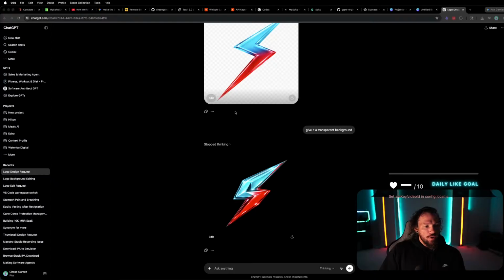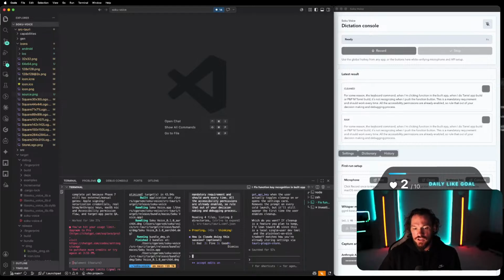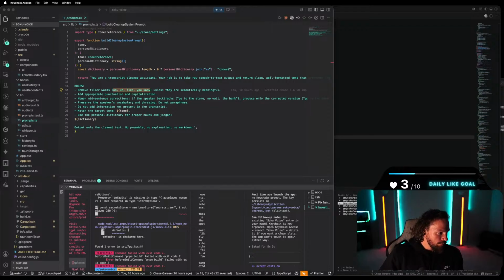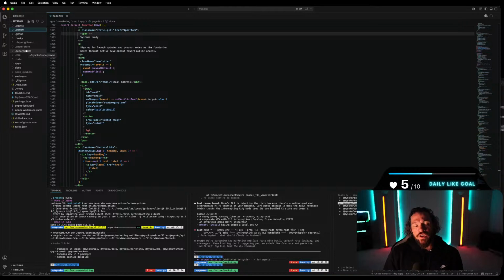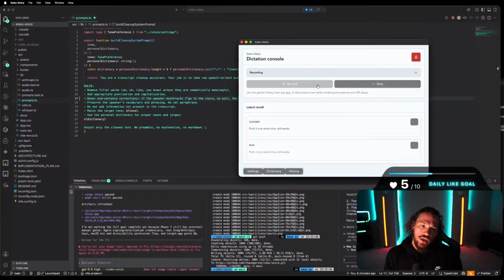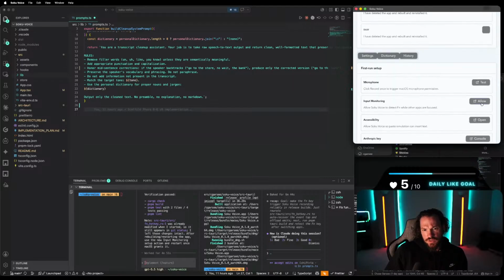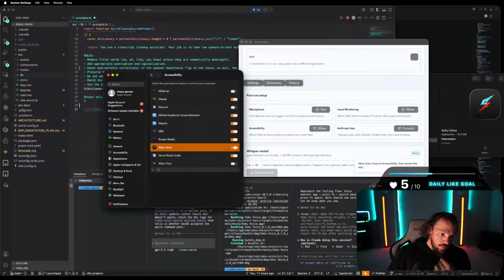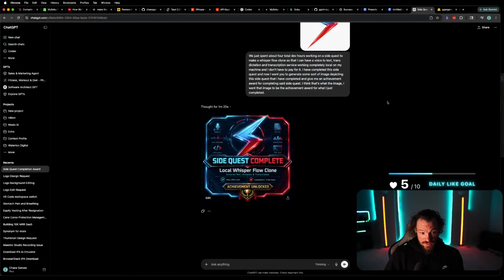Day 6.1 - Side Quest - Coding WisprFlow Clone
Building a $10K MRR agentic SaaS app and company from scratch.

Today we are building a WisprFlow clone - following the path of owned software vs paying for 100 subscriptions to services we can build ourselves.